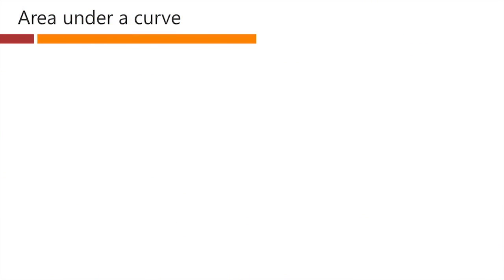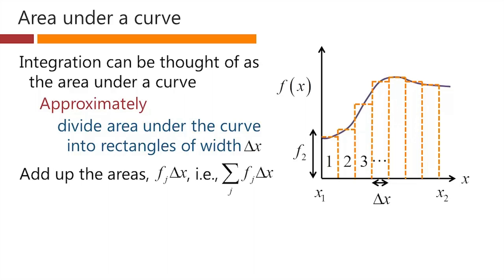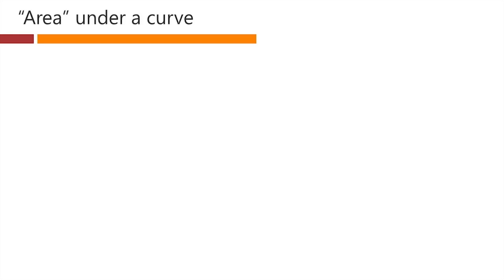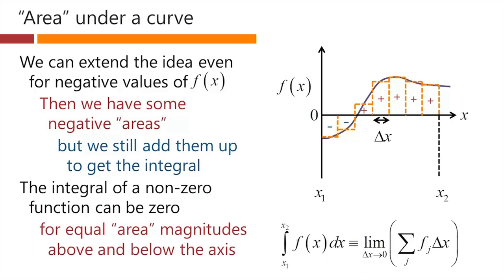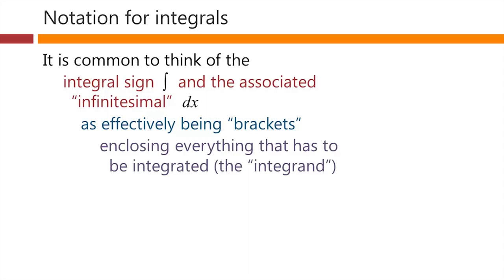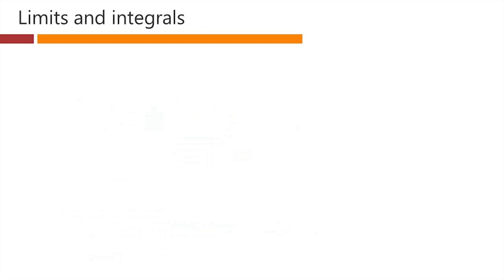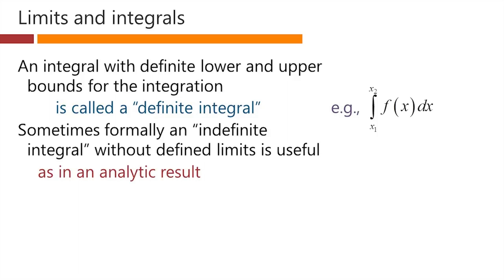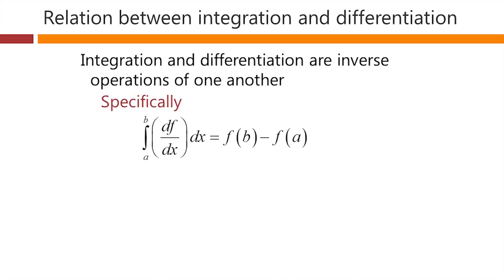ee222 backgroundmath 8b 083013